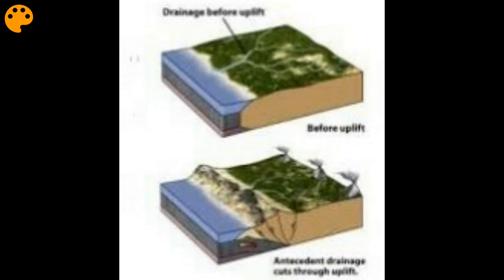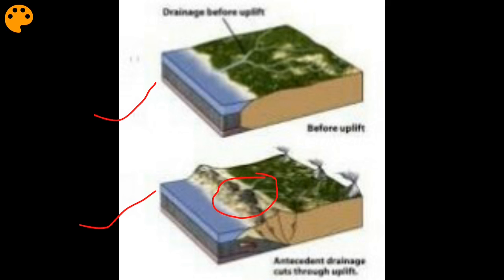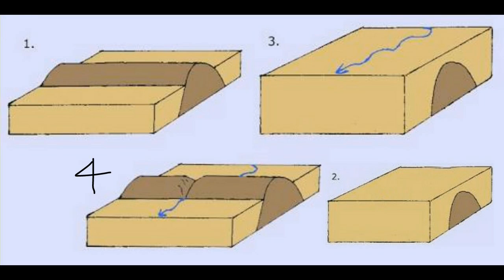Antecedent and Superimposed rivers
Helpful for competitive exams